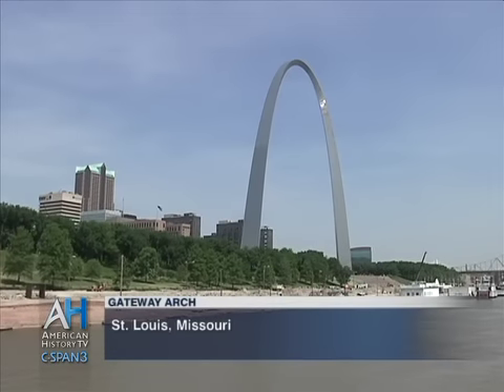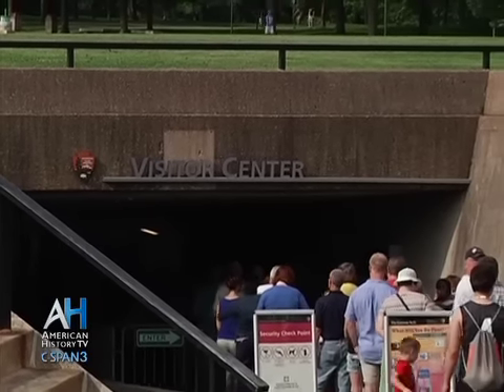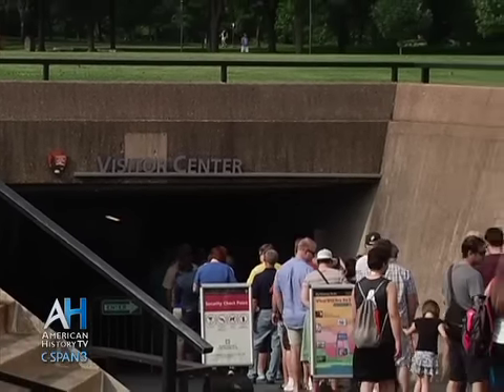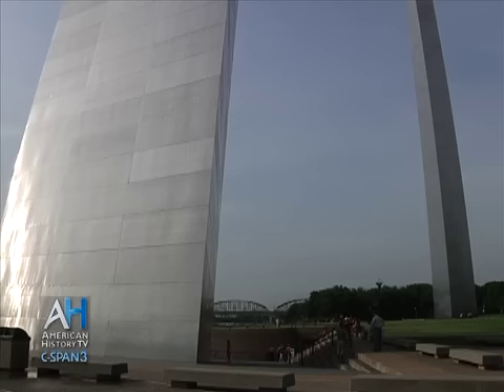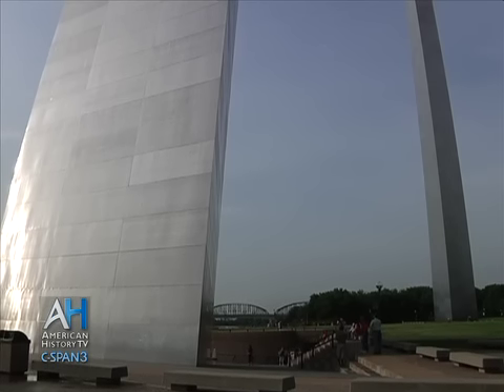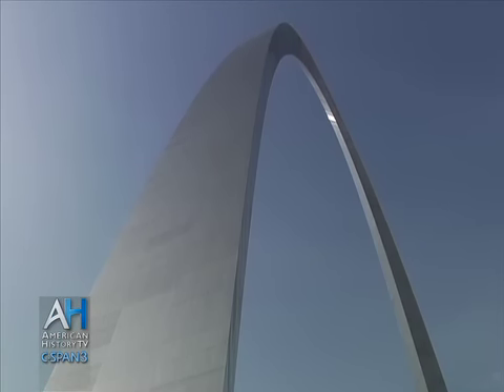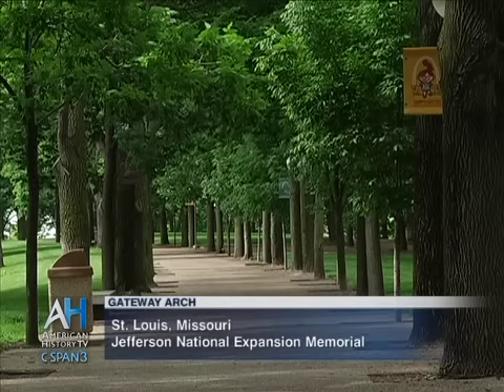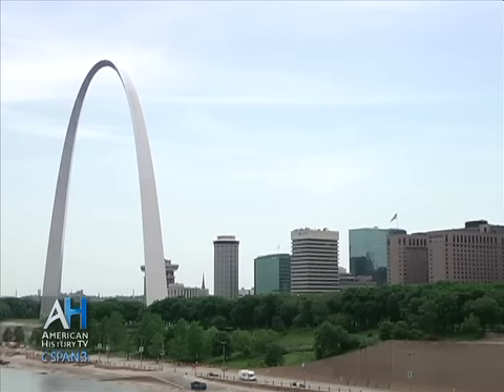C-SPAN Cities Tour - St. Louis: Gateway Arch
Visit the Gateway Arch, the nation's tallest monument at 630 feet.  For more than 40 years, the Gateway Arch has beckoned visitors with its iconic, awe-inspiring shape. The vision of renowned architect Eero Saarinen, the Gateway Arch commemorates Thomas Jefferson and St. Louis' role in the westward expansion of the United States.  Bob Moore, with the National Park Service, will tell us about St Louis' most recognizable structure.